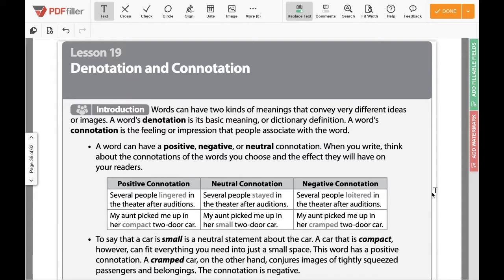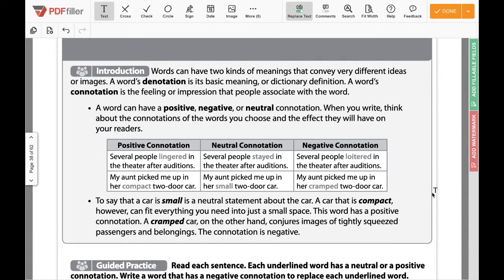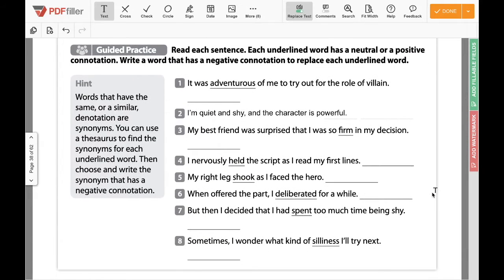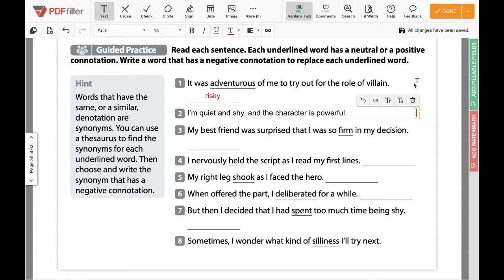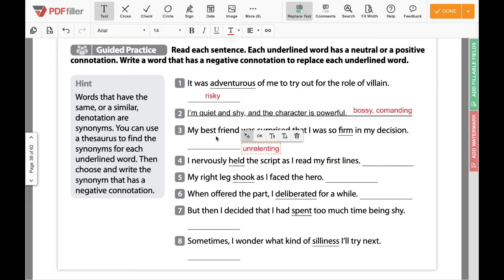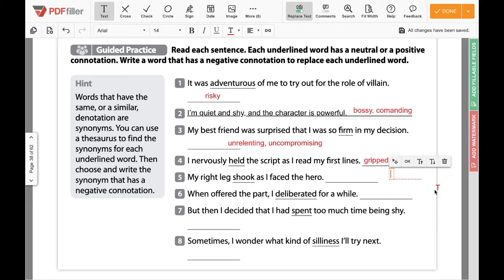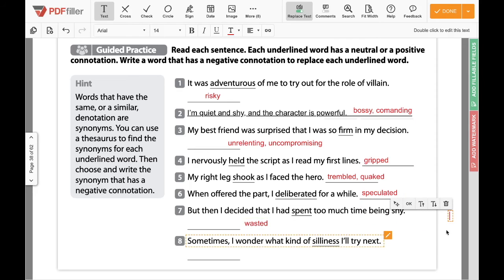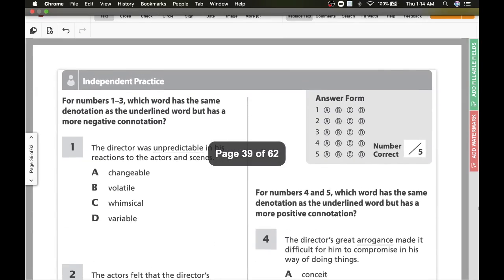4/23: Eighth Grade Lesson